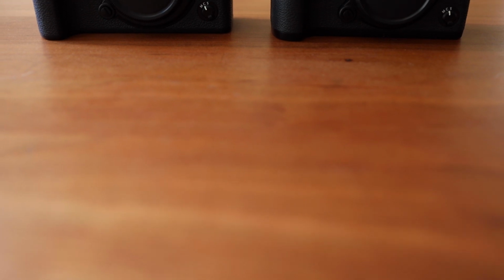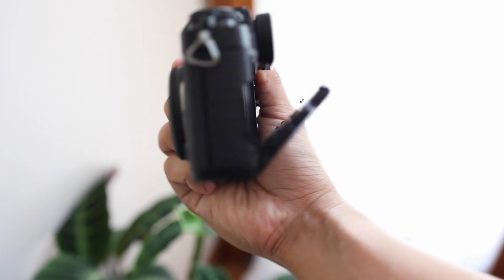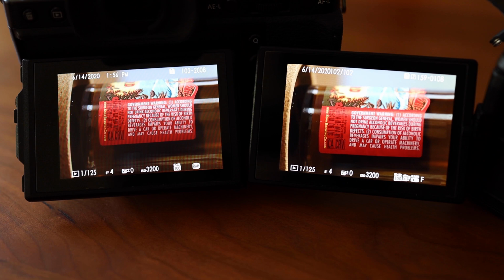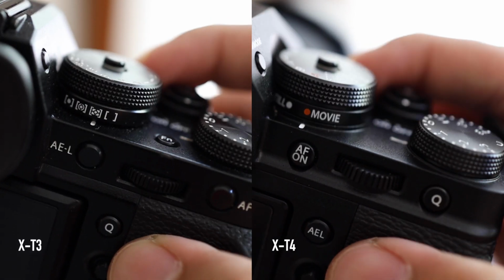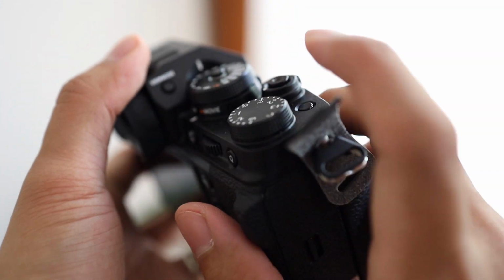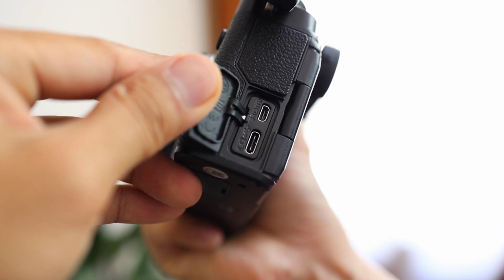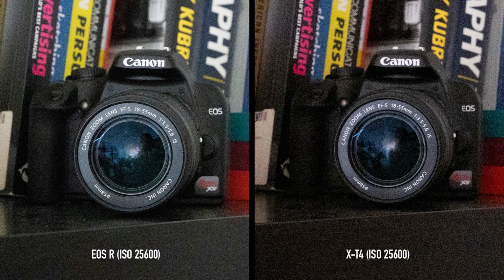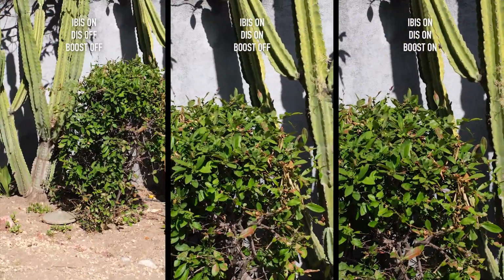Fujifilm X-T4 Review (vs X-T3) - Too Perfect?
The first 1000 people who click the link will get 2 free months of Skillshare Premium